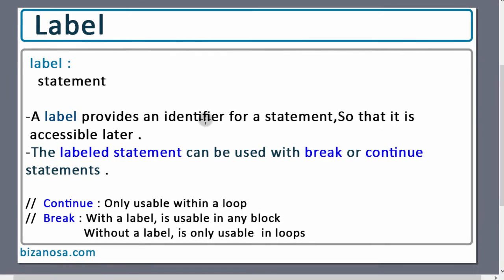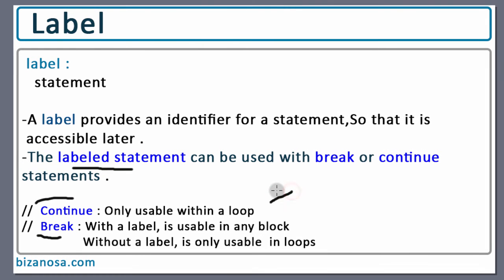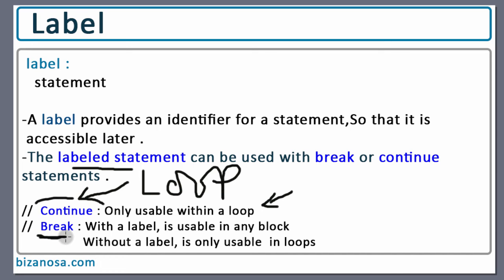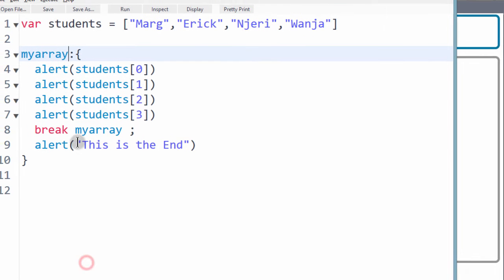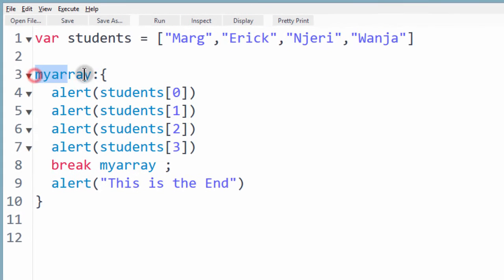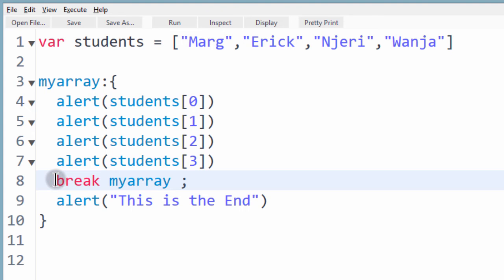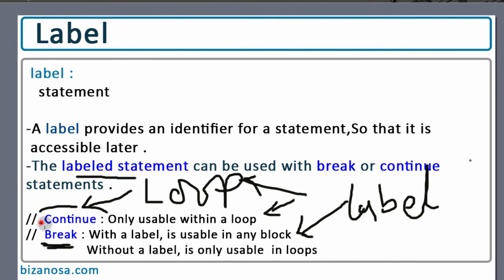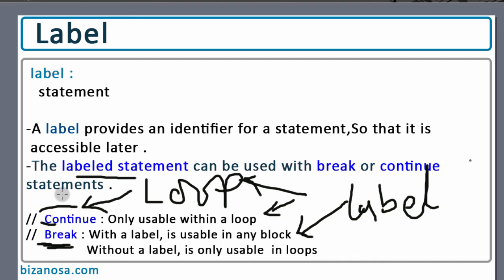100 Labels with continue and break - JavaScript Tutorial 2018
The Full Javascript tutorial for beginners [JS]

100 Labels with continue and break  in Javascript - JavaScript for Beginners.

So something I didn’t tell you about in the last video is that we have ‘continue’ and we have ‘break’.

And we say that we can use a labeled statement using a ‘break’ and a ‘continue’.

So what we need to know is that a ‘continue’ statement, this is only usable within a loop.

So if you’re outside of a loop, you cannot use a ‘continue’ statement.

You have to use it within a loop.

However, for a ‘break’, you can use a ‘break’ in a loop with or without a labeled statement.

But when you have to use it outside of a loop, it must have a label.

So like in the case of the example we did last time, it was not a loop.

It was just basic statement codes which were outside of a loop but we gave it a label.

But we were able to use ‘break’, so we can use ‘break’ with a label, even if it is outside of a loop.

And that’s something that you need to understand.

So you cannot use a ‘continue’ outside of a loop, but you can use a ‘break’ outside of a loop as long as you’re using it with a label statement.

I just wanted to iterate that for you in this video.

Once again, a ‘continue’ statement is usable only is a loop.

You cannot use it outside of a loop.

But for a ‘break’, you can use it in a loop or outside of a loop.

But when it is outside of a loop, you have to use it using a label.

So the statement we’re using it with must have a label.

So that’s it for this video.

Let’s continue in the next video.